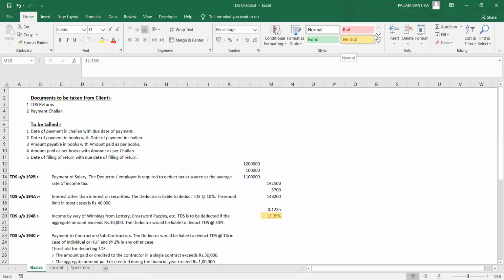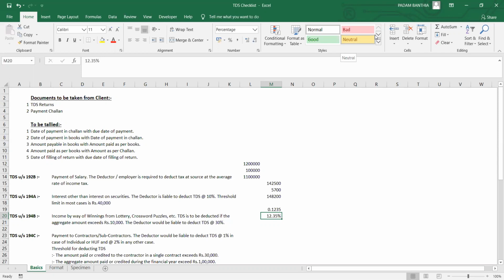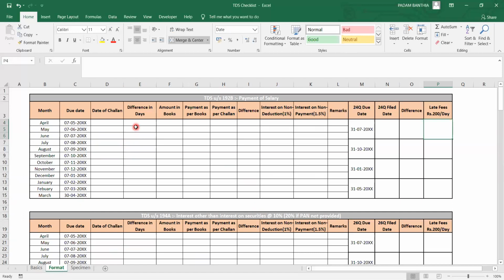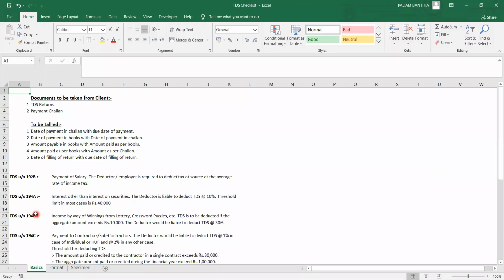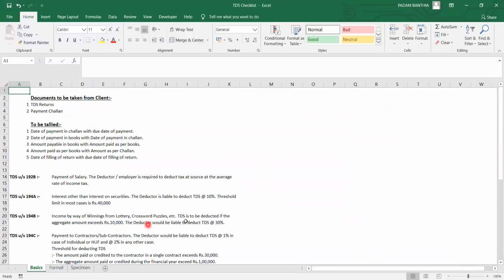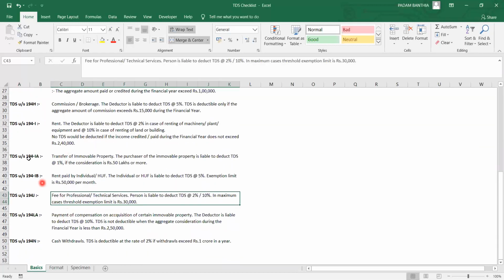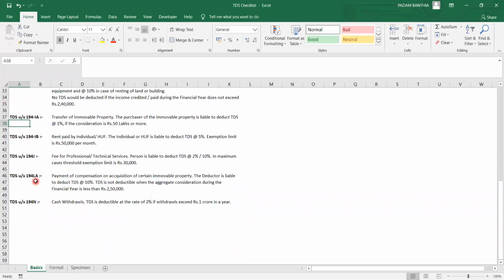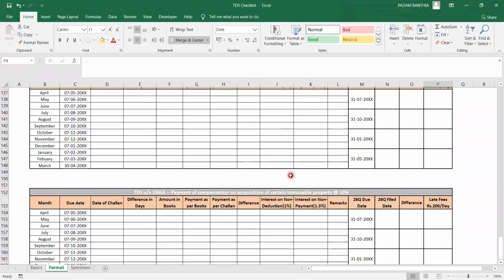TDS Checklist | Padam Banthia | May 2020